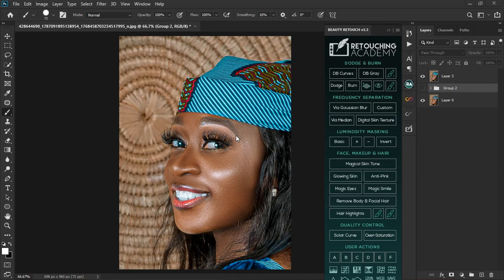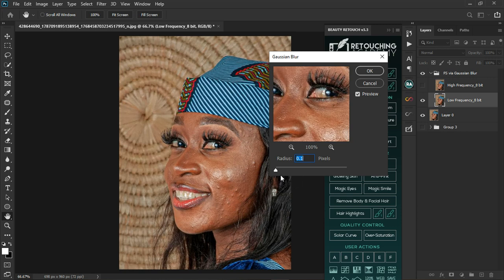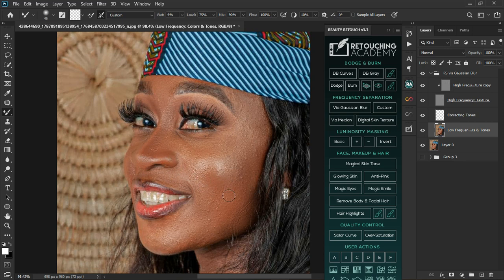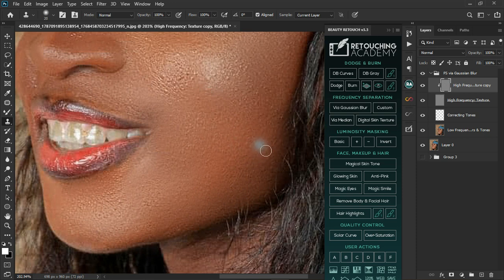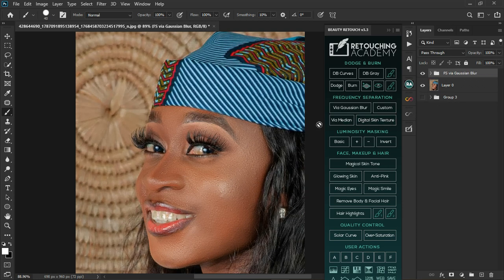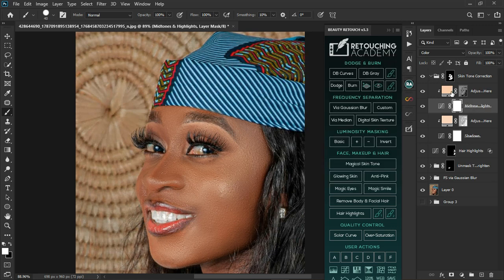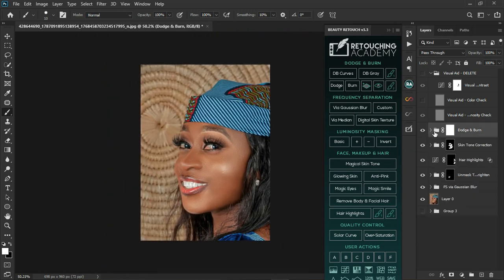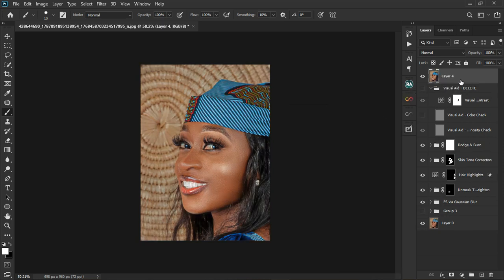Retouch Academy: How to Retouch Images Using This Plug-in | All Tools Explained | MEET Retouch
MEET Retouch Class 6: PLUG-INs: how to retouch photos using Retouch Academy, in-depth explanation on how to use all tools.